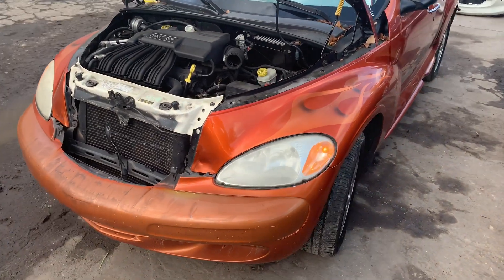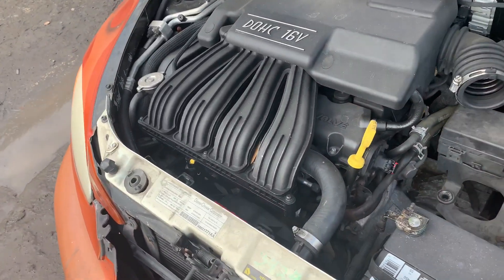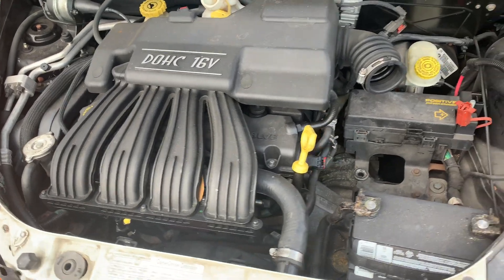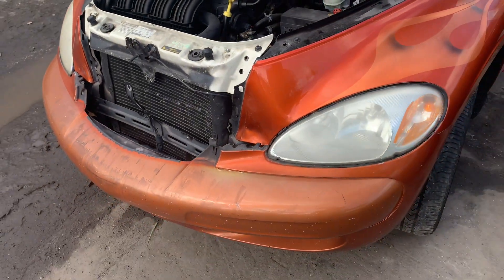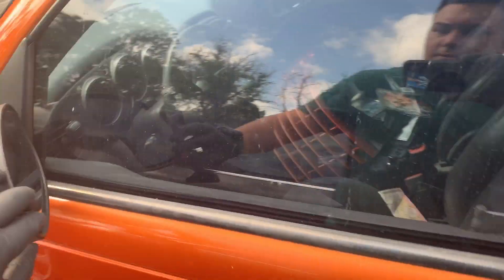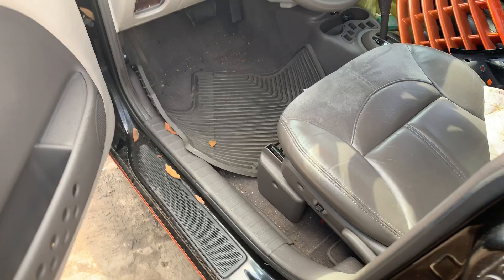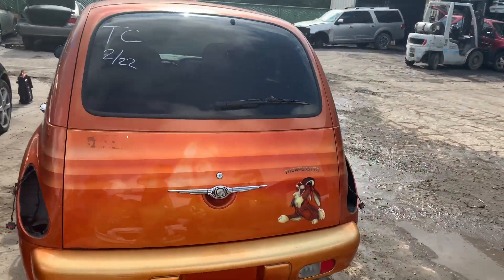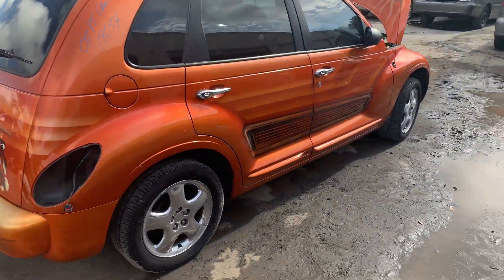19D08 01 PT Cruiser